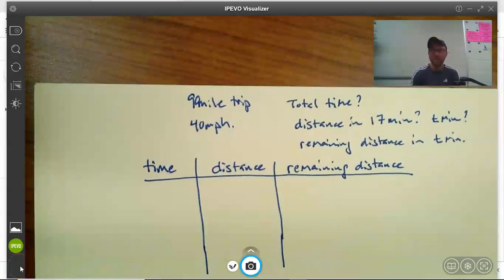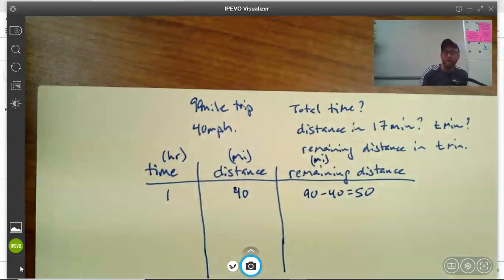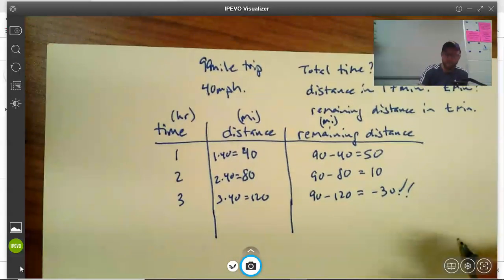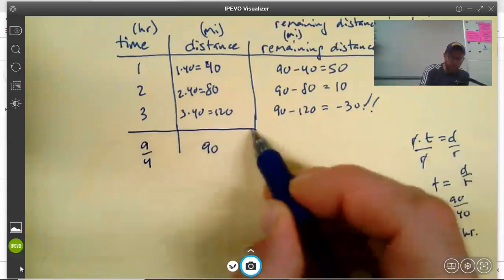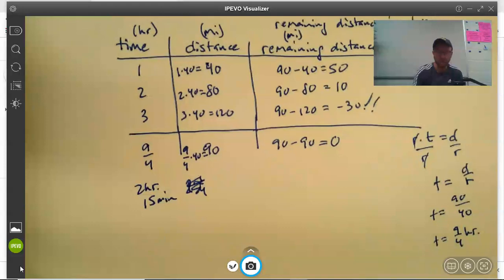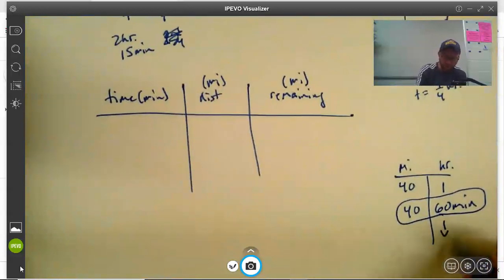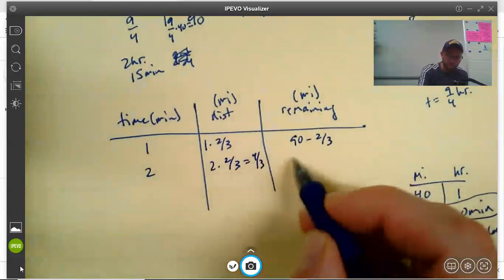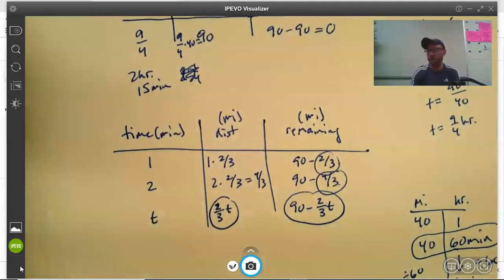Calculating Distances in a Car Ride